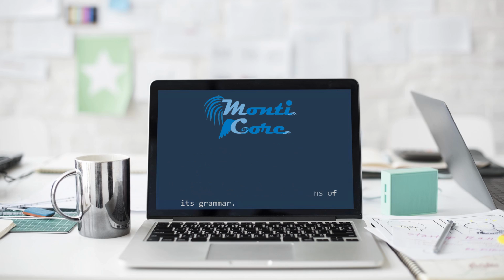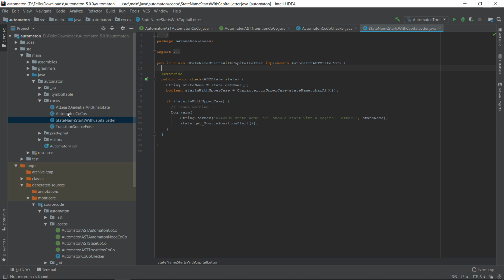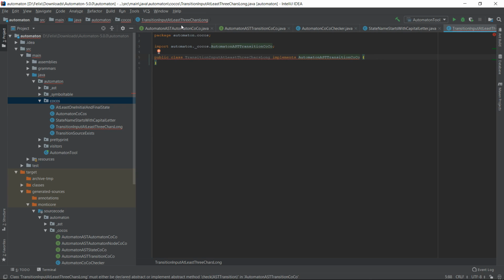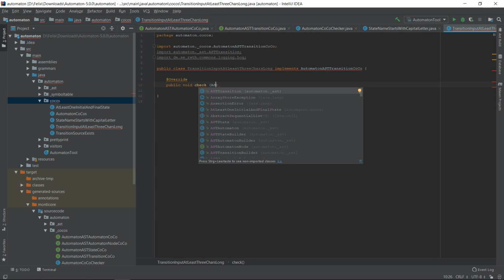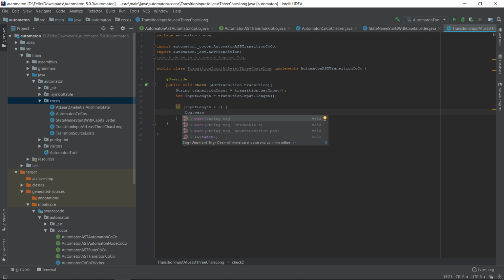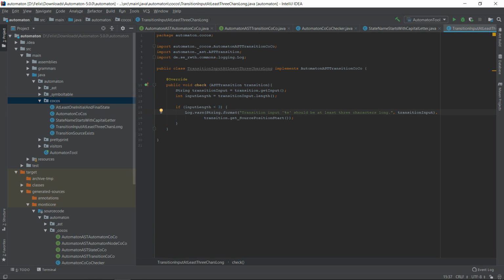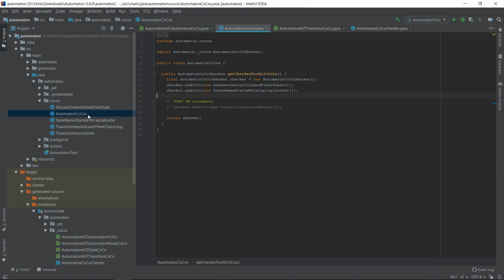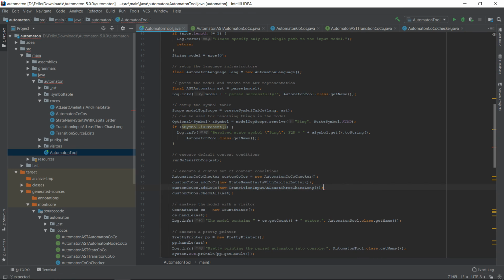13 Context Conditions